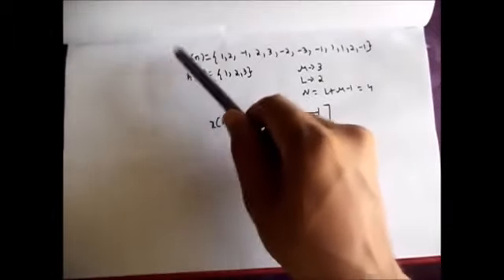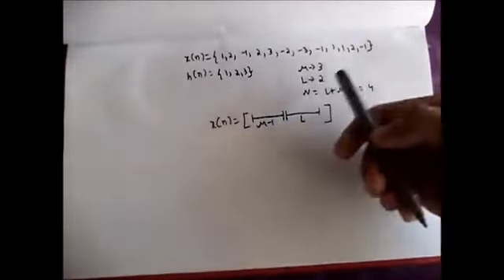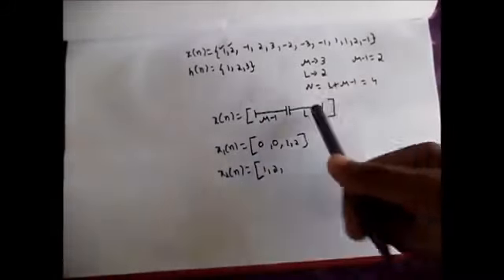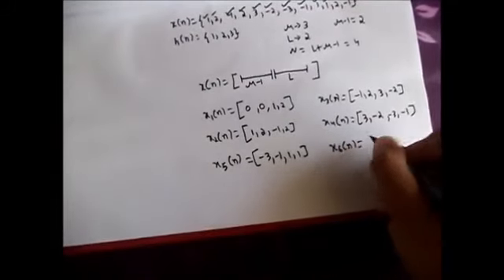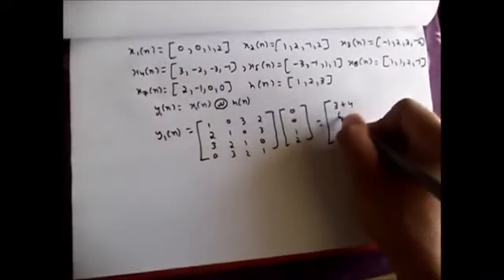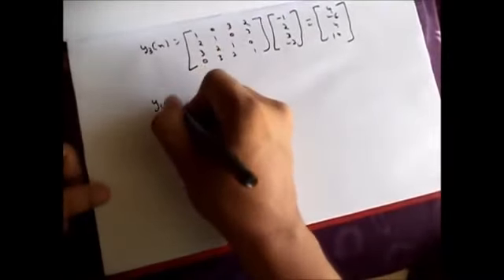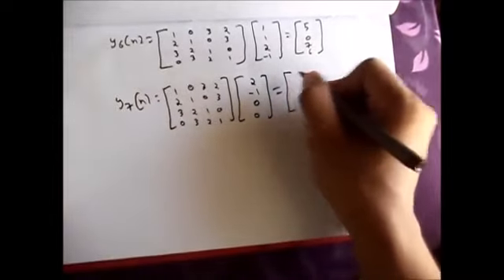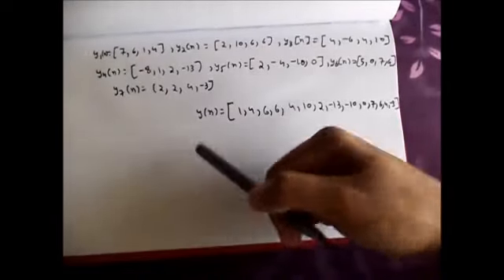Overlap Save Method To Find The Output Sequence Using The Overlap Save Met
Be 7 sem DSP Last unit in rtmnu